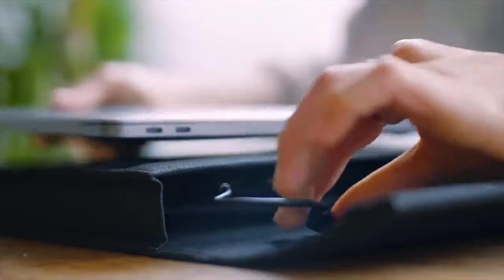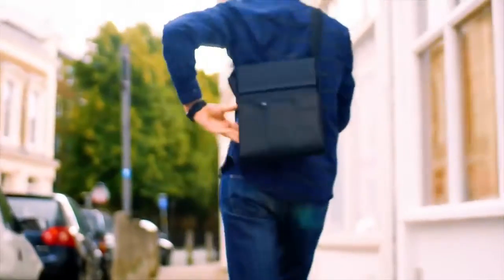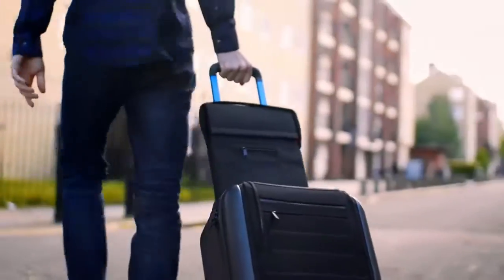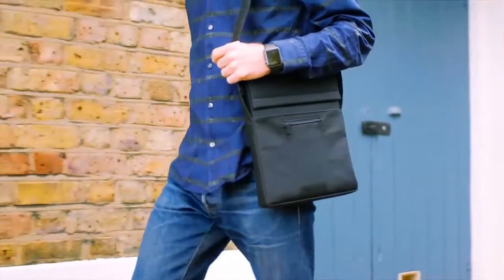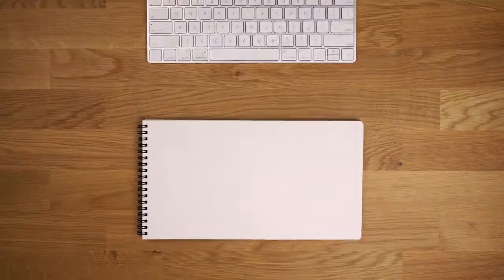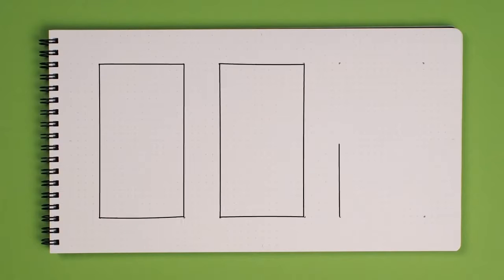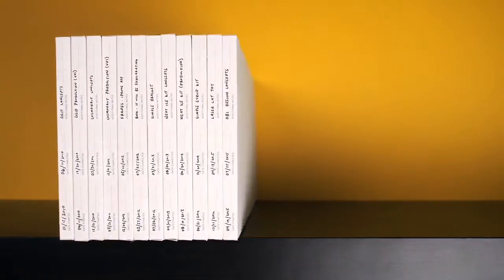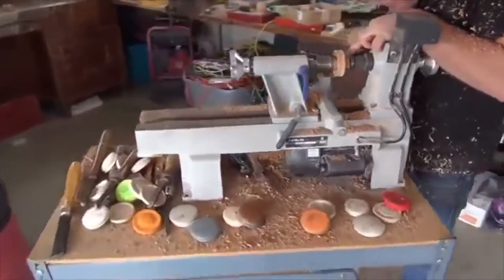5 Amazing Inventions You MUST See ▶1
Links:
0:06 Laer
2:44 The Dash Pro
5:00 f.lashes
7:30 Panobook
9:50 ZipChip